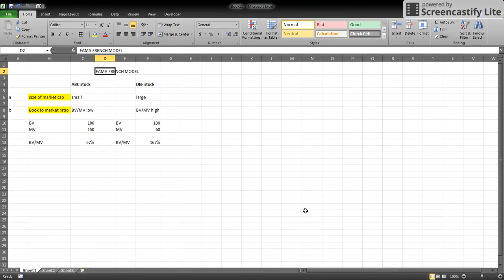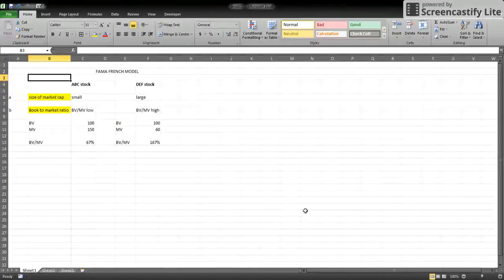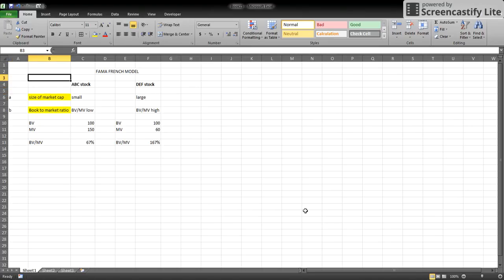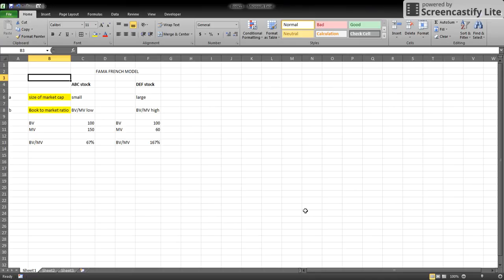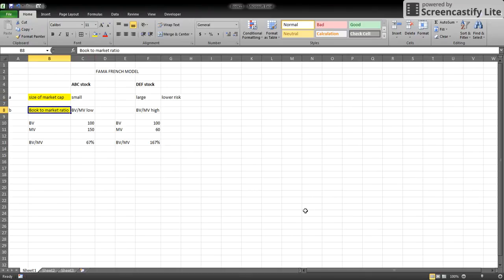FFM video 1 excel sheet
Fama French Model